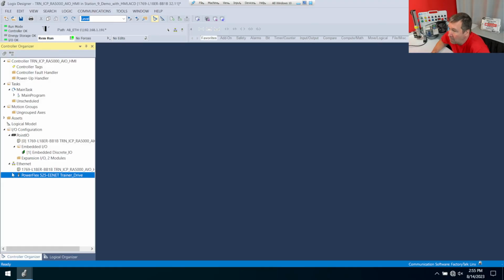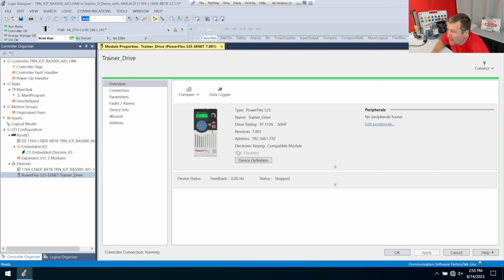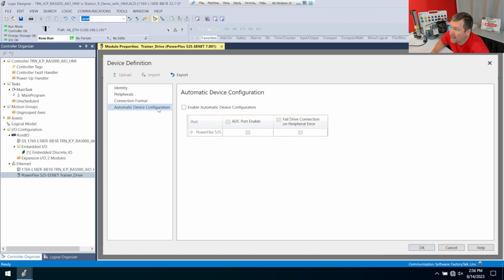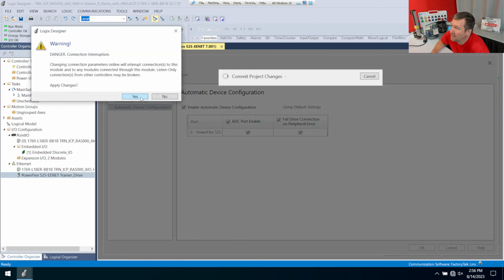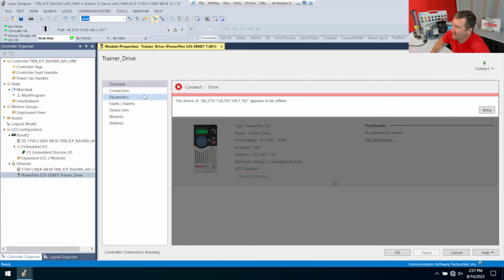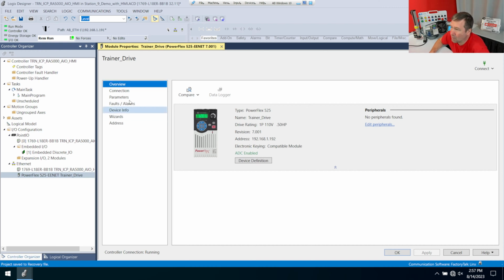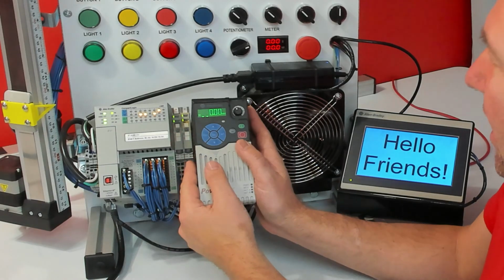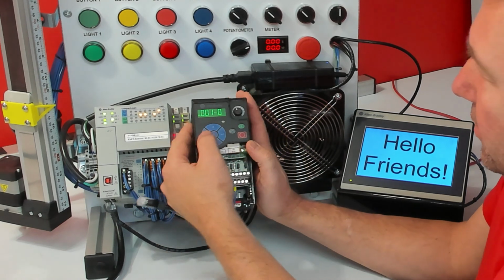Studio 5000 Backup a Powerflex 525 with Automatic Device Configuration